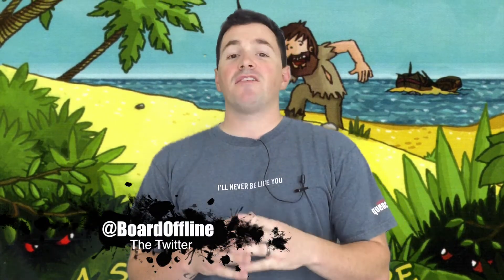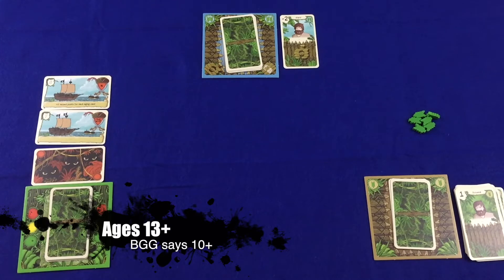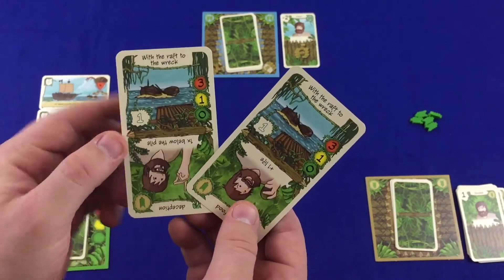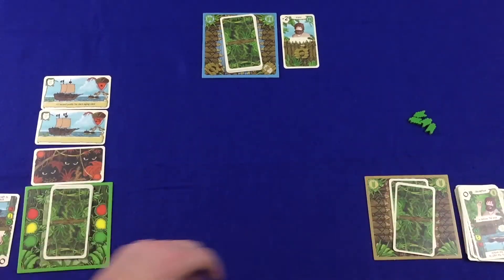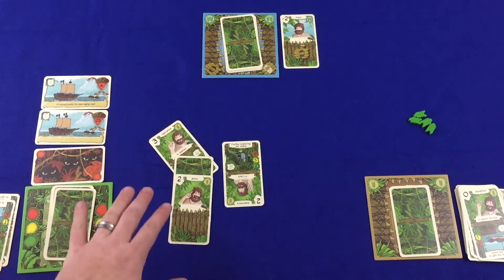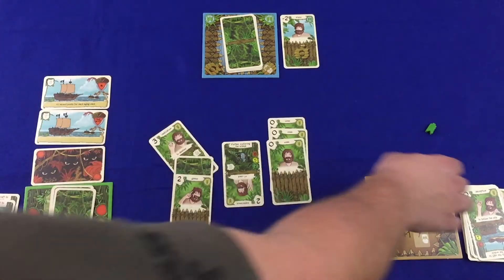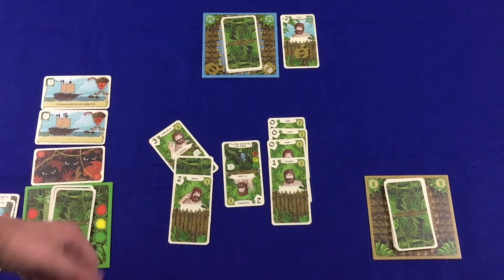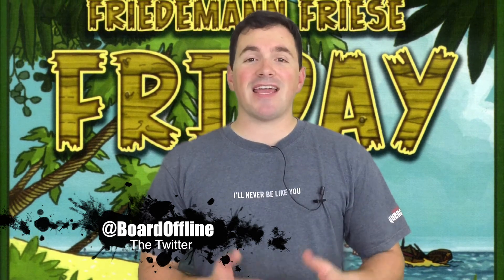Friday - Full Gameplay Part 3 FINALE - Red Phase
Ok I flirted with disaster at the end of the yellow phase.  Can I survive the red phase and finally defeat the pirates waiting on the other side?

BGG user name - thebaker1983

REVIEWER DISCLOSURE: Friday was purchased with personal funds.